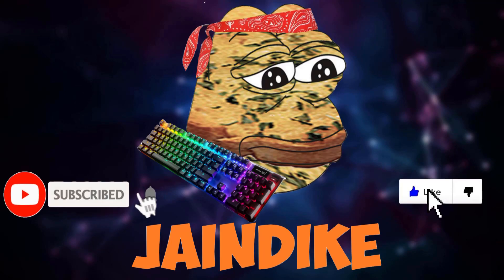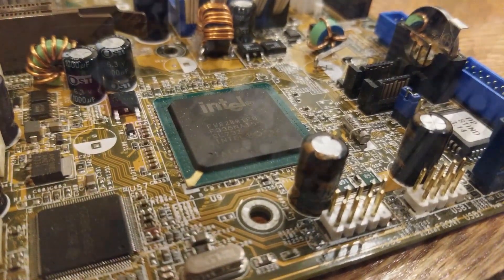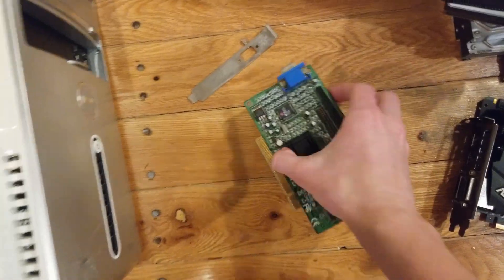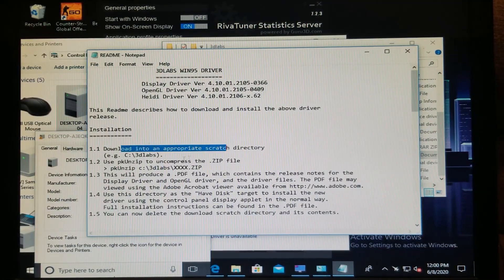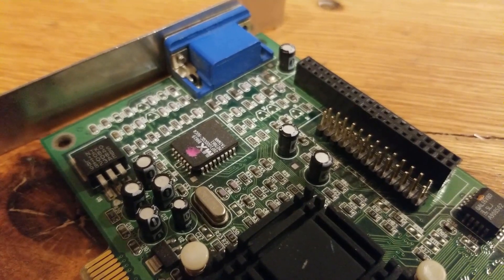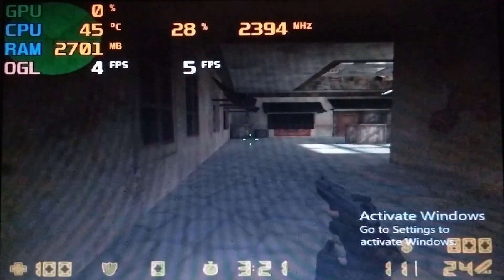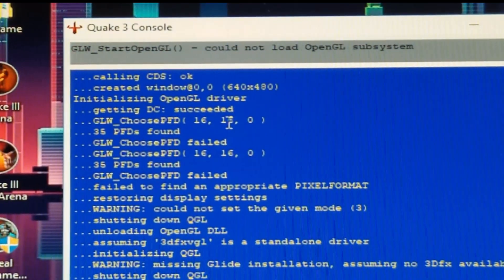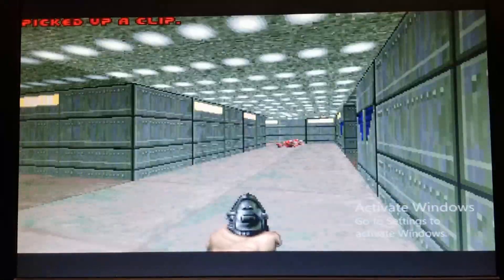The 1997 Graphics Card (3DLabs Permedia 2V) Benchmarks and Gaming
Today we take a look at the older, vintage, retro etc. video graphics card, the Permedia 2v by 3dlabs. This graphics card released back in 1997 with 4mb of vram and today we take a look at some benchmarks on the system.
GPU benchmarking

Script (All I could fit):

Hello everybody and here I present to you one of my favorite graphics cards that I've ever used, the 3Dlabs Permedia 2v. This card released back in 1997, has a total of 8mb of vram, and shipped in a variety of bus form factors. Due to this, I had a bit of trouble with my research for this video as it was difficult to find this specific model since it was the more uncommon PCI edition, rather than the various AGP versions. But, i found it, and it turns out that this version of the card was released by EONtronics and dubbed this card as the Picasso P2 DP335 and sold it for utilization in OEM machines such as the Digital Personal Workstation 600au.

Having 8mb of vram in 1997 was actually pretty good and this card would have been able to perform decently  in games released around that time frame, so today we're going to be taking a look at its performance in some of those games and how well it holds up 23 years later. But before we get into that, I'd like to preface this by saying that i've no idea when, where, or how I got this card. The other day i was trying to solder a capacitor into a dead motherboard and after a few minutes realized that i was wasting my time. Not because it was a crappy old motherboard, which it is by the way, but because I thought I did not have proper agp or pci display adapters that would work with the board. So, i got to looking on ebay for a cheap graphics solution to my issue but ultimately just got distracted from my work and ended up window shopping old high end graphics cards from the nineties. Then, my brain just randomly thought, hey didn't i have a gpu that was pci or somethin like that? Then i glanced to my right and saw this, the 3dfx labs permedia v2 sticking out of an old usps box. To say i was excited was a bit of an understatement and i immediately sought to get it up and running on my quaternary computer. The computer in question is the Dell 435mt now back for its 2nd time featured on the Jaindike youtube channel. In this build you'll find an intel q6600, 8gb of ram, and windows 10 running on a 7200rpm hard drive. So, yeah, Permedia 2v is most definitely the bottleneck of the system.  The installation wasnt exactly flawless, though, as the bracket on the back was too long and kept wobbling around due to a missing screw. So, i ended up removing it from the back of the card and just let the vga port rest on the chassis of the computer. Speaking of which, I'm actually surprised how good the condition of this card is. I mean, it's a bit dusty and it did only come with one screw and subsequently a very wobbly bracket, but, overall, I'm just happy that it works. I mean, there's no scratches or scrapes anywhere on this card and in my opinion has well withstood the test of time. One thing I was surprised to find though was that its drivers are actually still available for download on the internet. I figured that since it was so old that it'd be hard to locate but, no, it's right there.

This card also oddly affected how my computer booted, for some reason. One, which I guess isn't too odd, is that when the system boots it would display numerous distorted dell logos all over the screen. And, another, possibly unrelated issue was that after i plugged in the card the computer would always say that it experienced a Diskette drive 0 seek failure which i've never had happen before on this computer. So, yeah, this graphics card is a bit of a homewrecker.

In addition, msi afterburner detected the graphics integrated into the motherboard and not the permedia 2v. This is probably due to incorrectly installed graphics drivers on my behalf which i was just about to get into. When I downloaded the driver it came with a set of instructions in a text file named “read me”, so I read it, and followed what they said. Long story short, it just didn't work, and when using the built in windows feature to search for drivers in the device manager it doesn't come up with anything. So, it could be possible that some of these games would run better if the drivers had been properly installed. Another consequting, but it was definitely the bottleneck of the system.

Even though this card has a few problems with it, for some reason i still really like this card. I don't know why, it's hardly worth it weight in dirt but, maybe the idea that i'm holding a little piece of computer hardware history in my hand heh alliteration